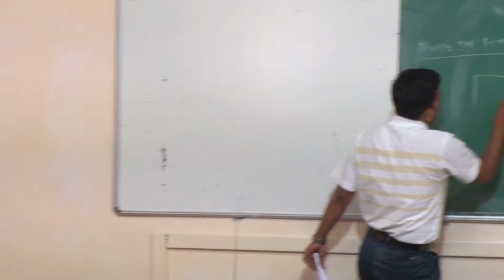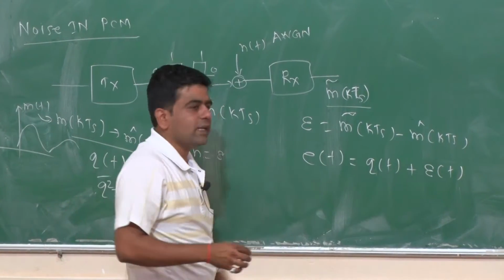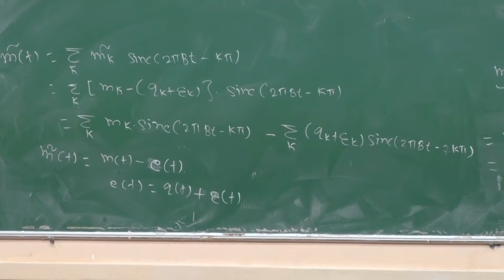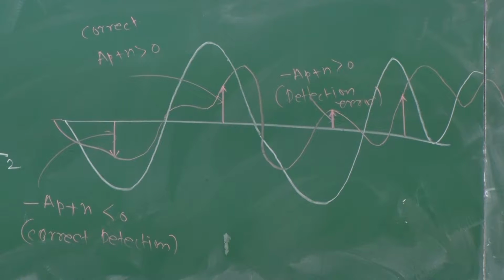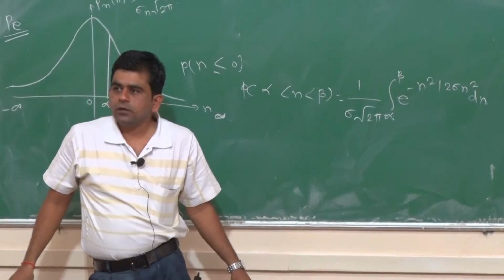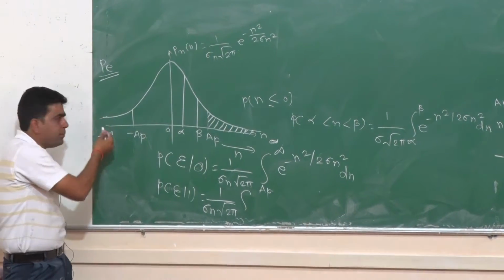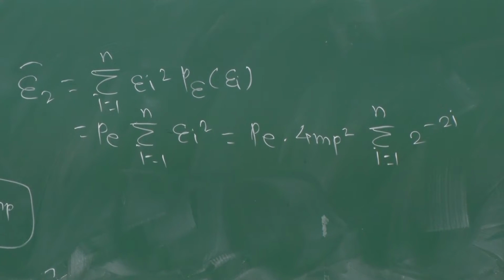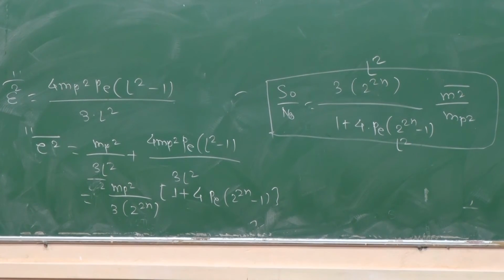communication system lect 16